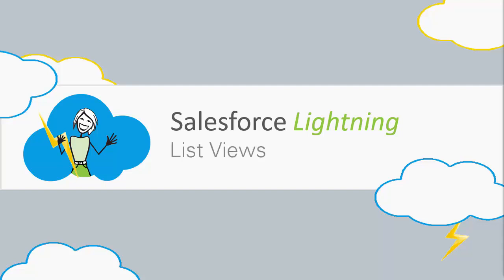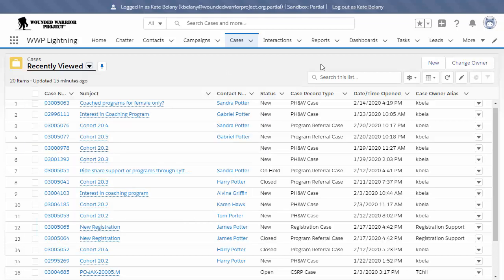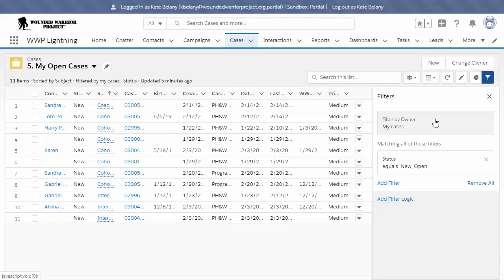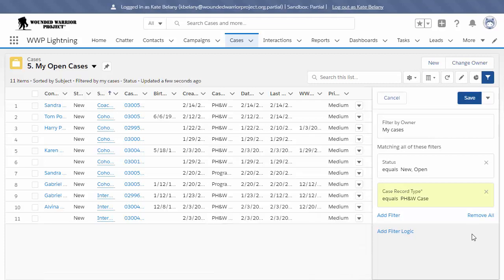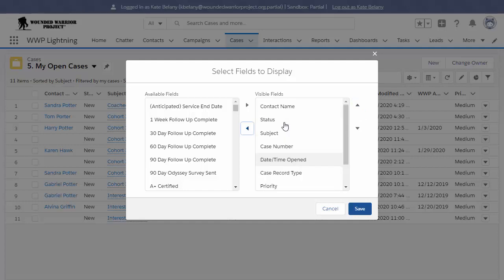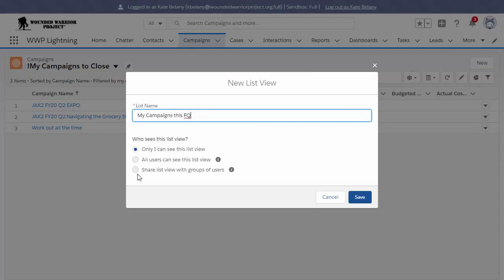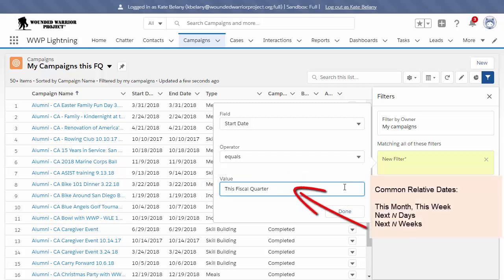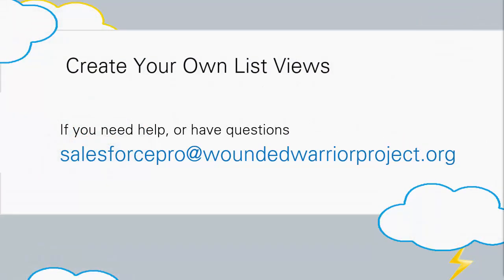Create Custom List Views Custom